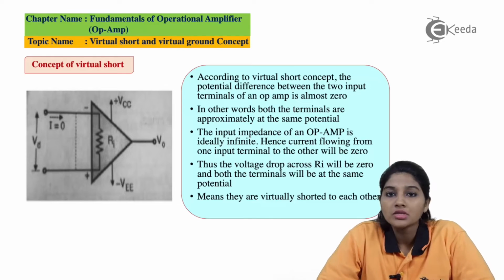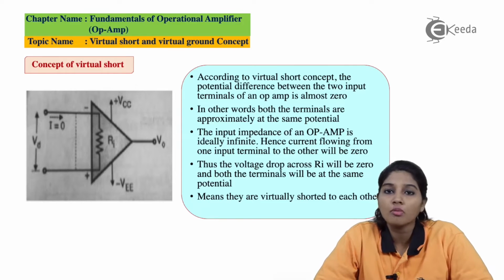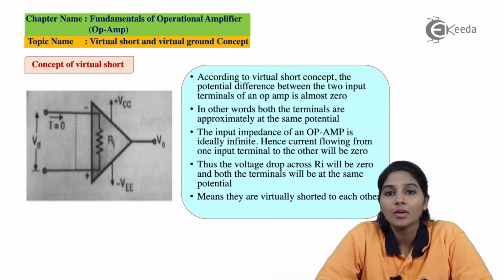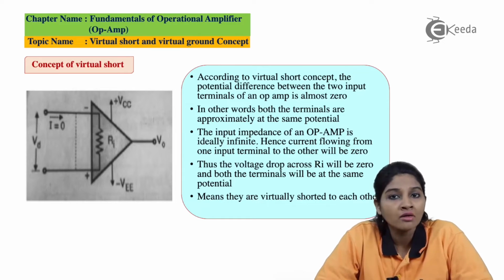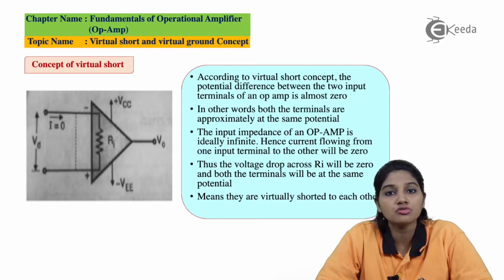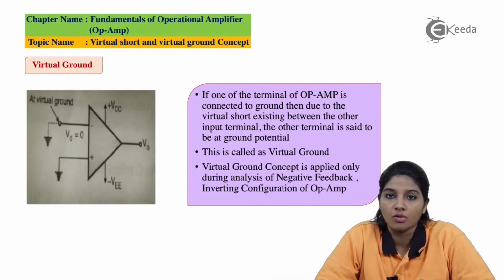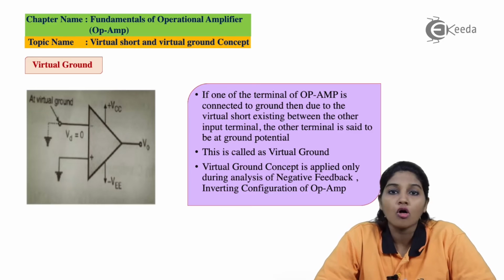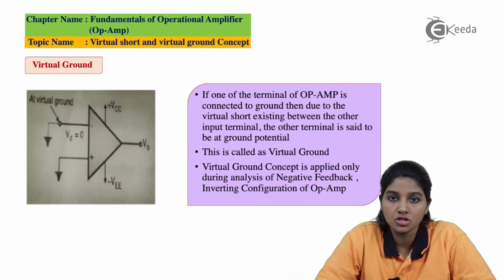Virtual Short And Virtual Ground Concept